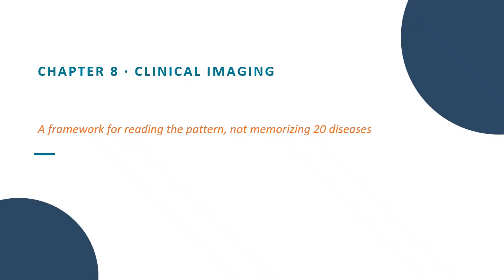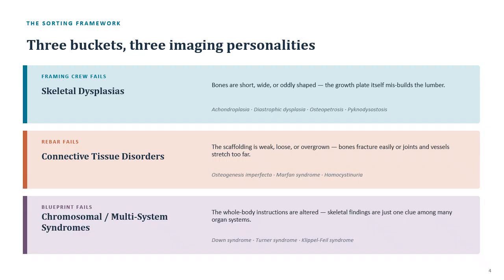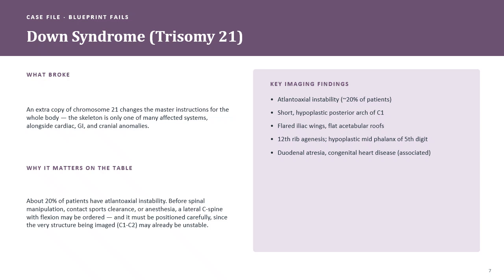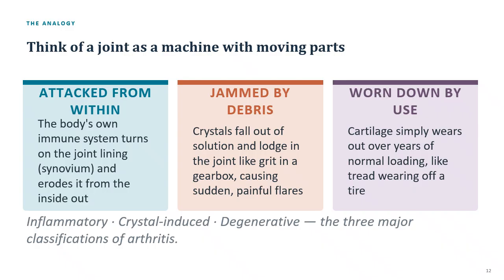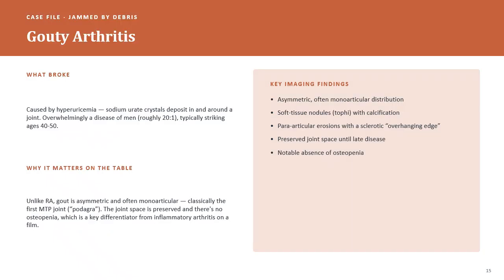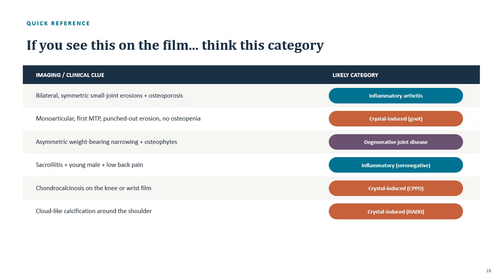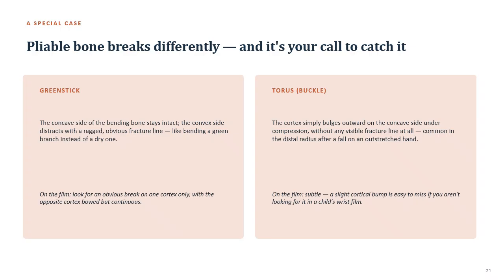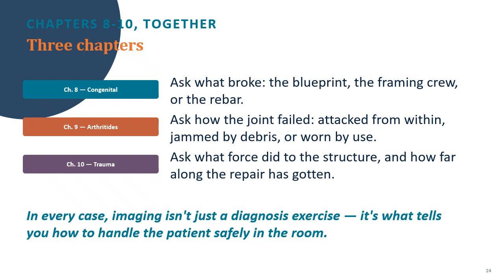Week 1 RTA 221 Congenital Diseases, Arthrides & Trauma